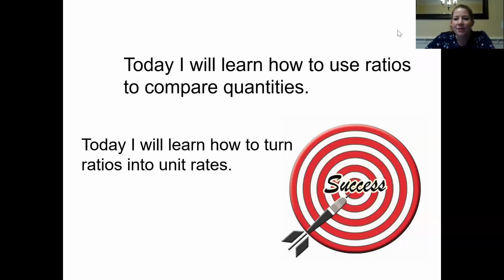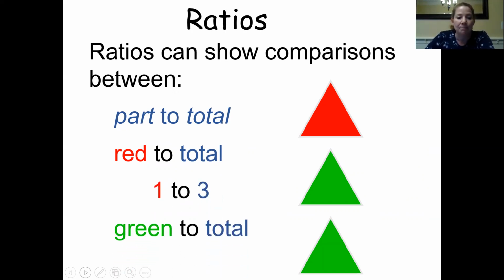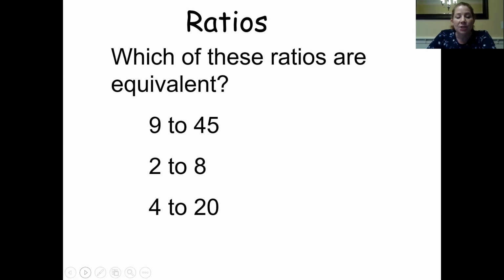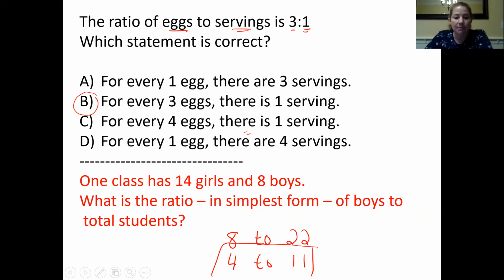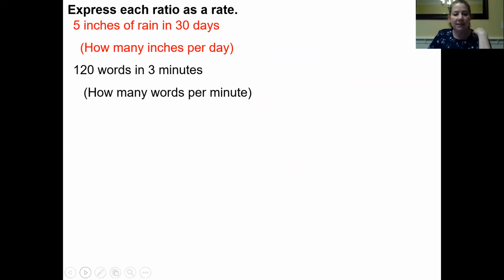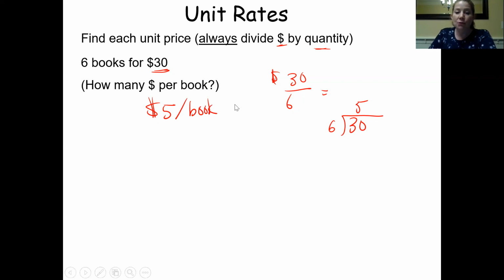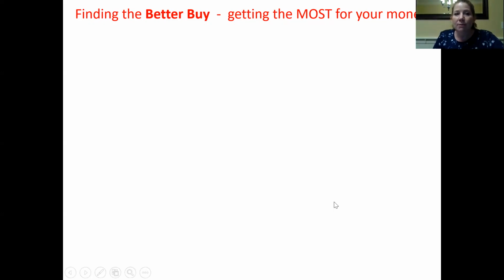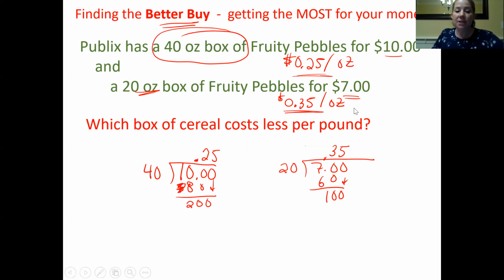Ratios and Unit Rates